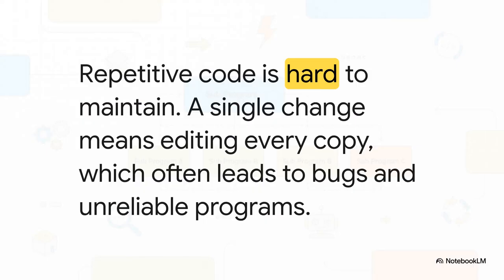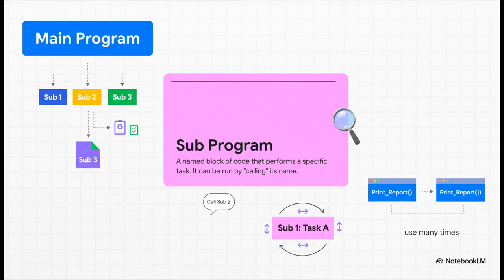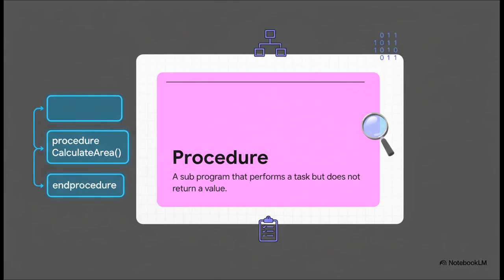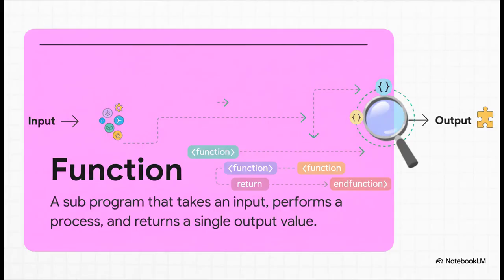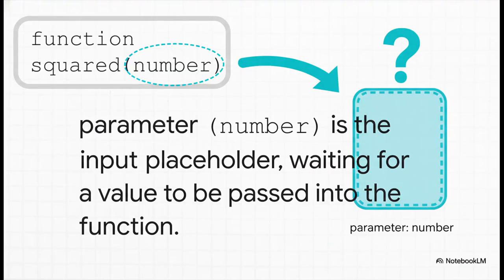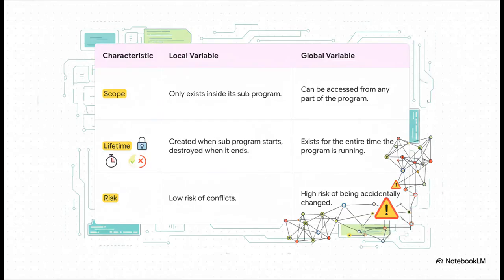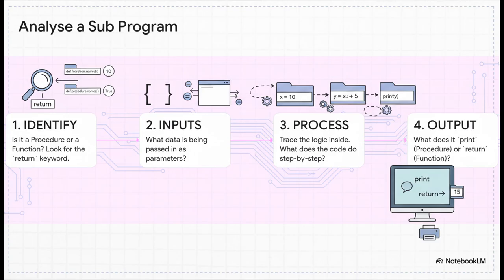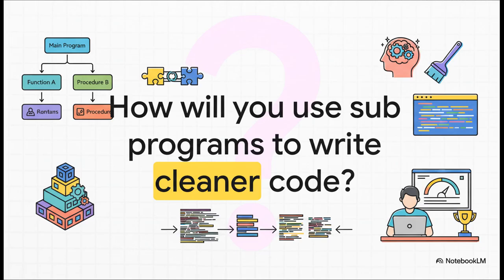OCR GCSE Computer Science Exam Reference Language: Sub Programs, Random numbers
Sub Programs, Random numbers